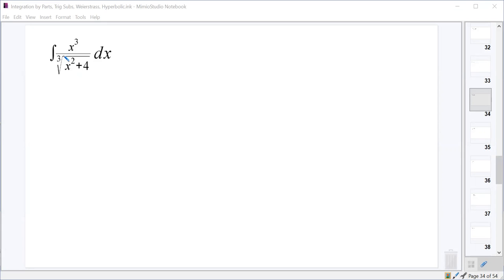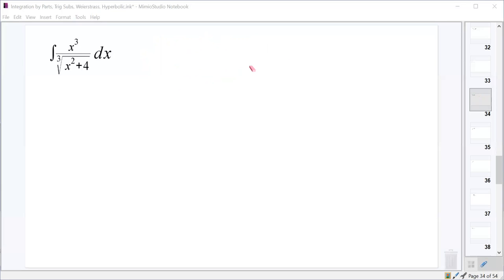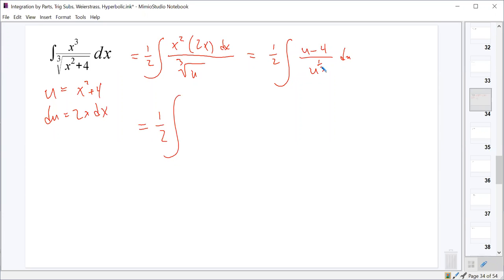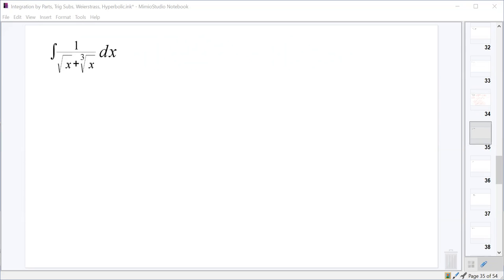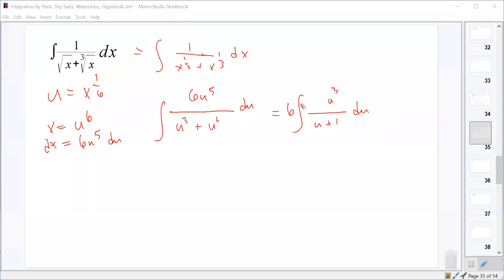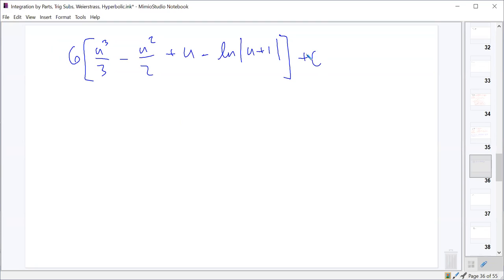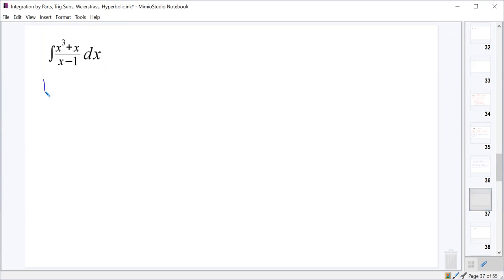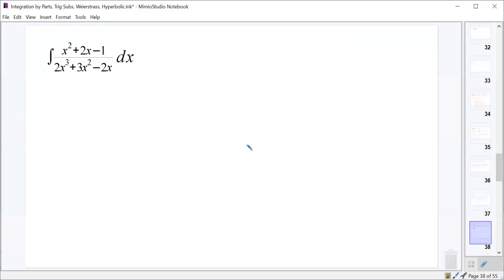10-20-20 Period 1